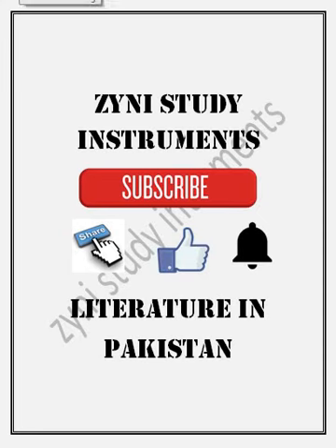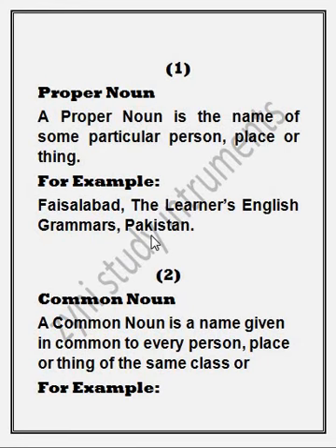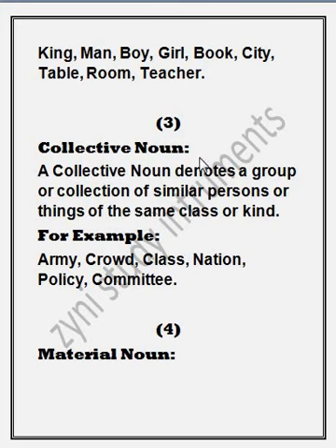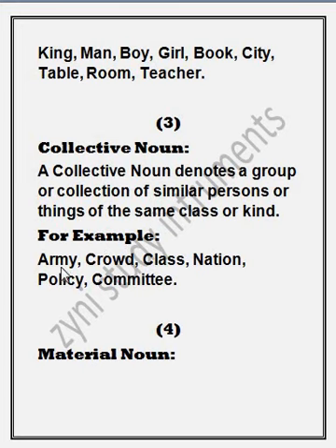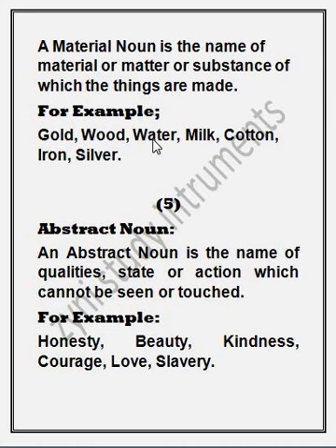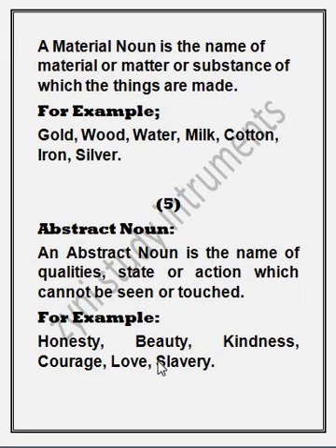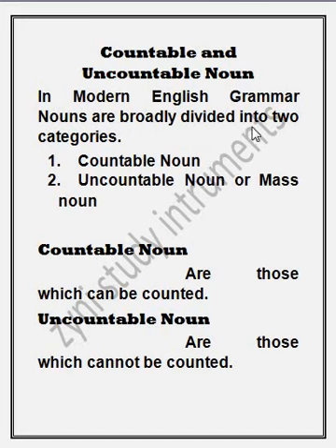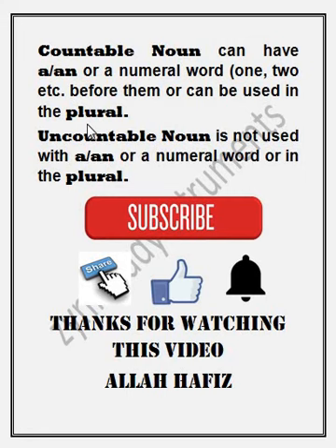Noun and its major kinds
Hello Friend                                                                                                                                           Following video is on noun and its major kind and in this video you would find all information about this whole noun and it's kind. In this you get to know complete detail about noun and it's kind...as well as this video for all students.